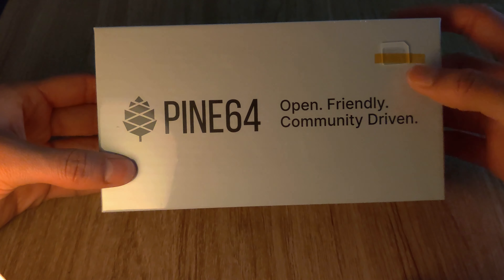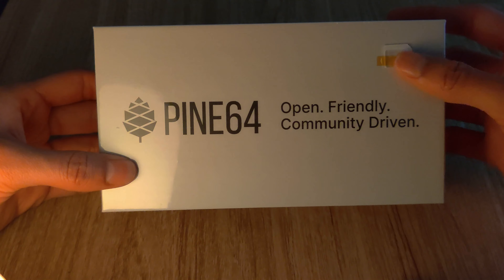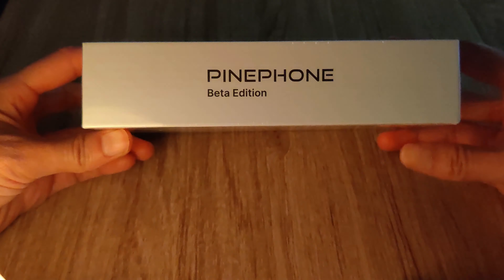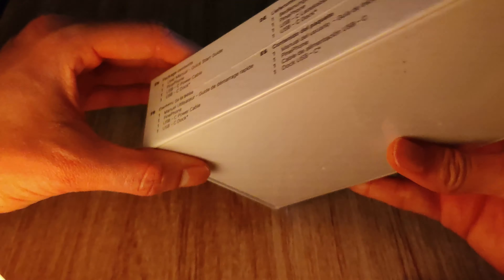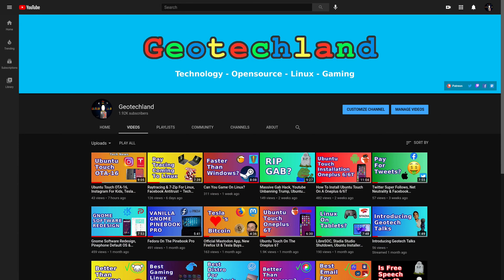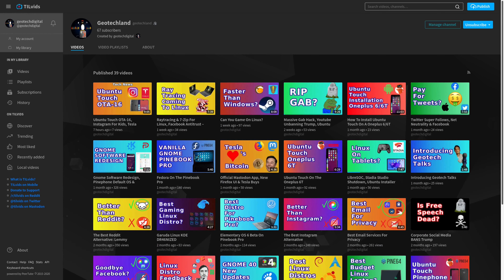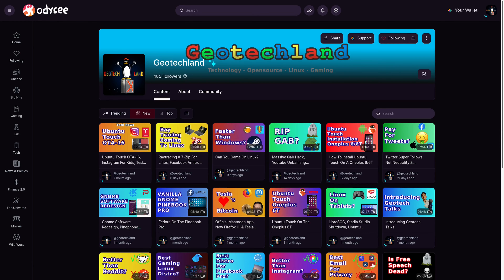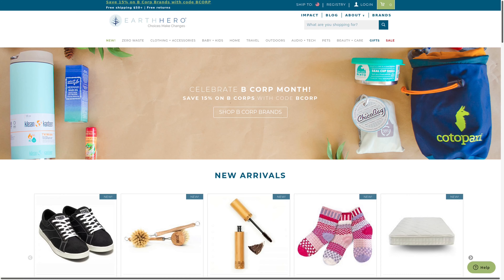Pinephone BETA Unboxing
I will be unboxing the recently released Pinephone BETA Edition. Pinephone is an affordable linux based phone released by the opensource friendly pine64 team.